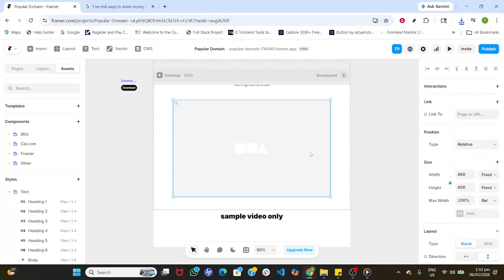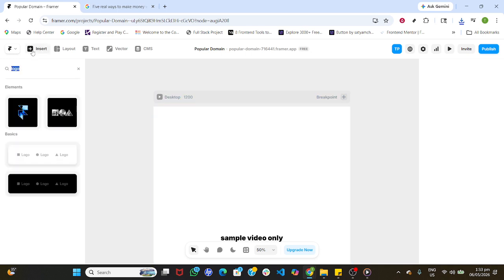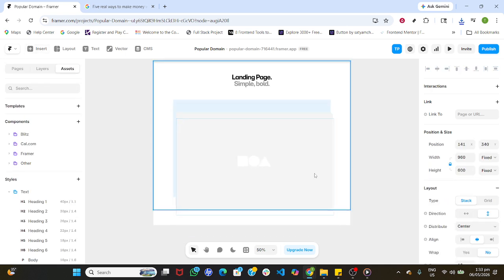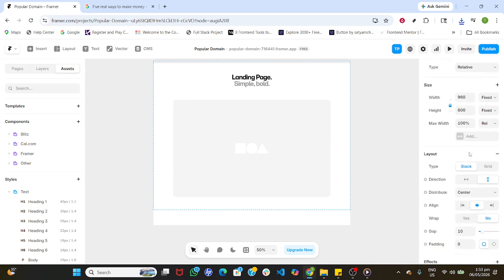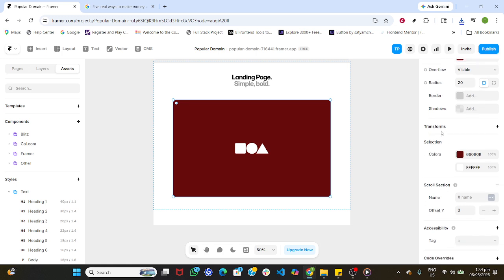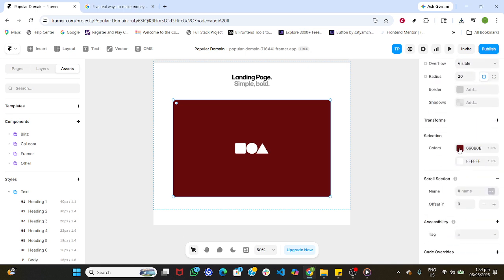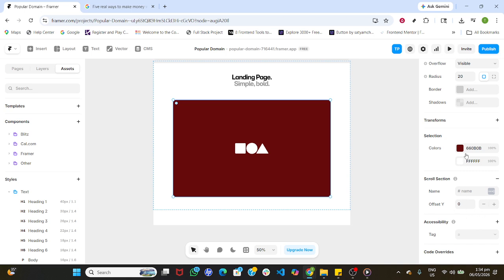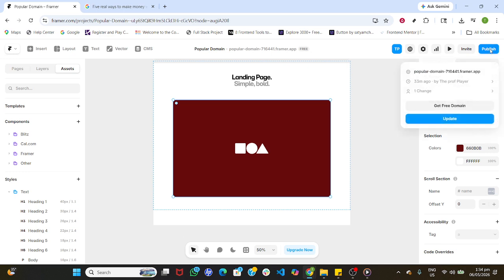How To Add Section In Framer (Easy Guide)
In this video, we discuss how to add a scroll section component in Framer, a powerful web design tool. Learn how to quickly find and place sections on your canvas, configure their layout and position, and set up essential link interactions for smooth navigation and a responsive user experience. This Framer tutorial provides easy, step-by-step guidance for beginners to enhance their website sections and overall UI design.

00:00 Introduction
00:13 Open Framer Project
00:17 Access Insert Components
00:23 Expand Components Panel
00:27 Select Basics Category
00:35 Choose Scroll Section
00:46 Place Section on Canvas
00:50 Resize Section Dimensions
01:04 Open Interactions Panel
01:10 Add Link Interaction
01:16 Set Link Destination
01:21 Change Selection Color
01:30 Open Position Settings
01:35 Choose Section Position
01:38 Adjust Section Size
01:43 Review Layout Properties
01:50 Confirm Section Layer
02:00 Head to Accessibility
02:07 Set Section Label
02:12 Confirm Selection Behavior
02:22 Open Code Overrides
02:27 Publish Changes Live
02:34 Preview Section Movement
02:40 Publish Confidently